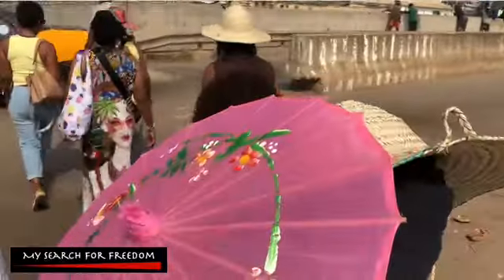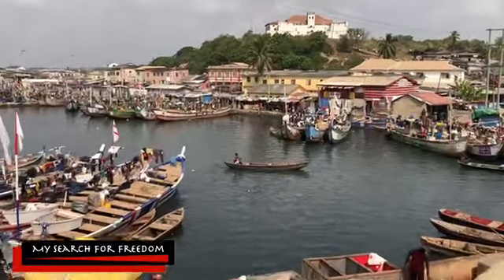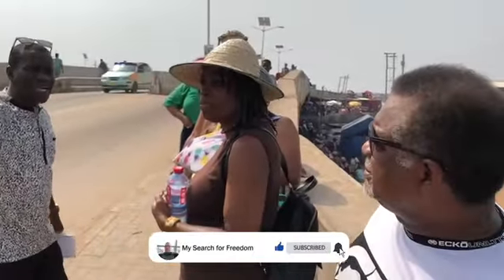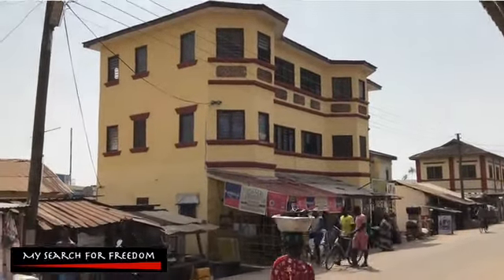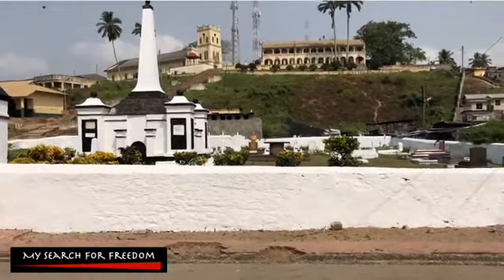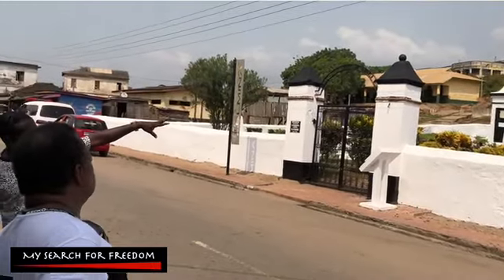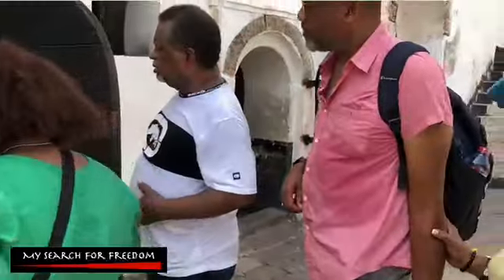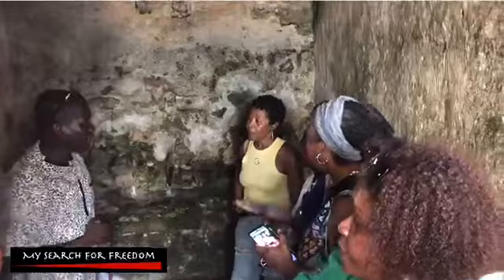Do you know the Elmina Castle in Ghana? Let me take you there for a quick visit!!!!!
Our tour continues in Ghana. Today we are going to visit Elmina town with Felix our tour guide and the Elmina Castle where some of our ancestors were taken into captivity.